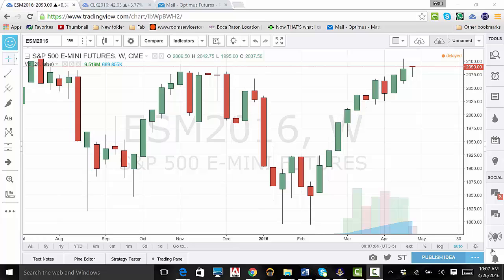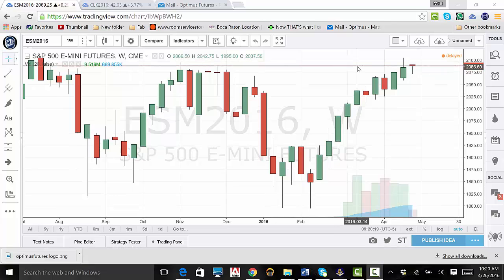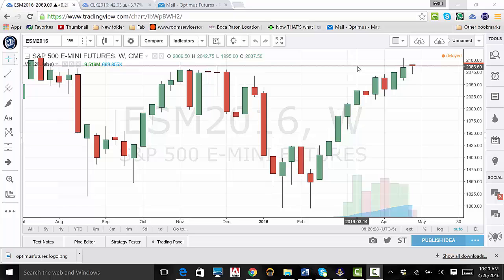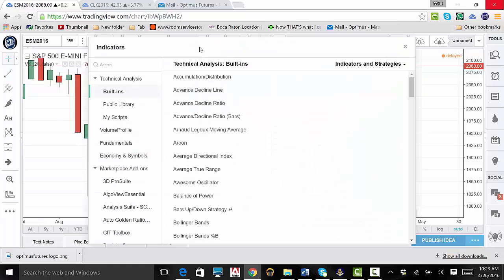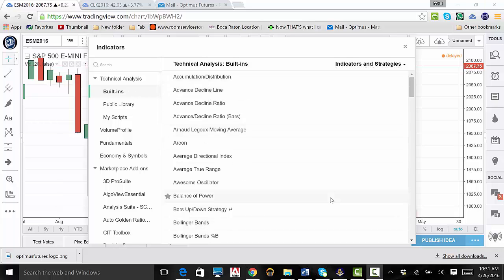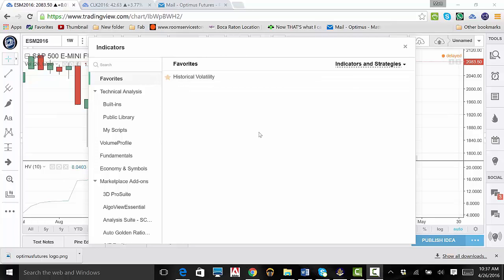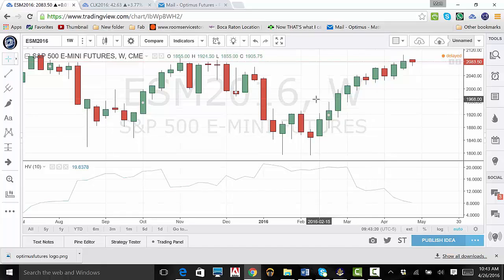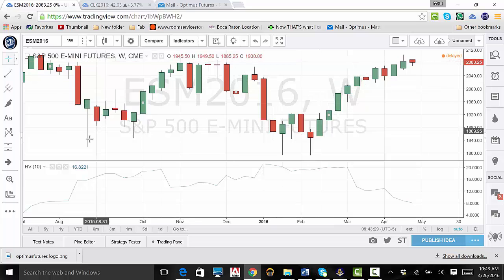Tradingview - How to Add and Remove Indicators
This video shows us how to add and remove indicators to and from our charts.

TRADING FUTURES AND OPTIONS INVOLVES A SUBSTANTIAL RISK OF LOSS AND IS NOT SUITABLE FOR ALL INVESTORS. PAST PERFORMANCE IS NOT NECESSARILY INDICATIVE OF FUTURE RESULTS.